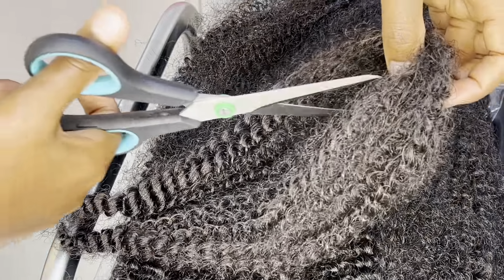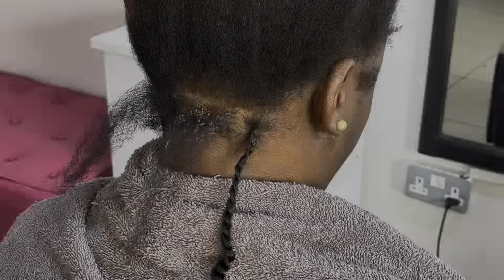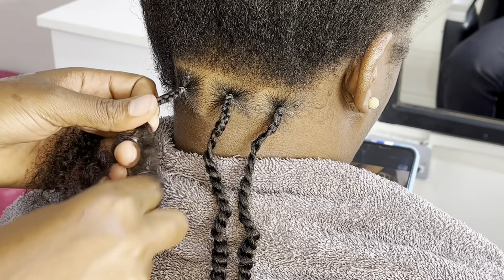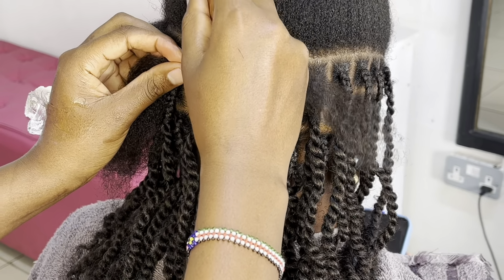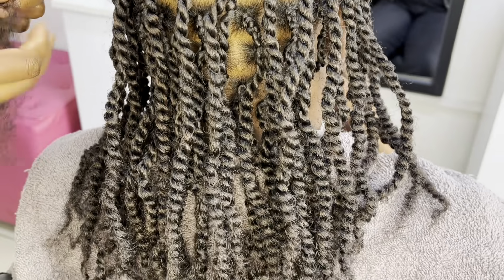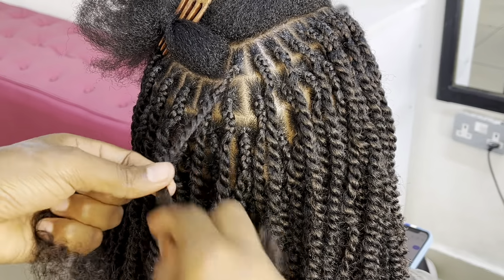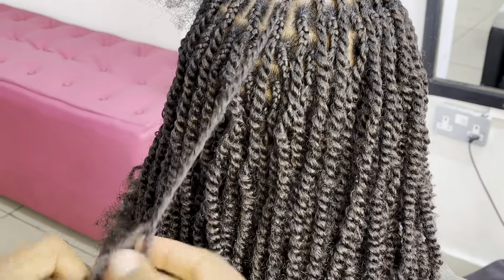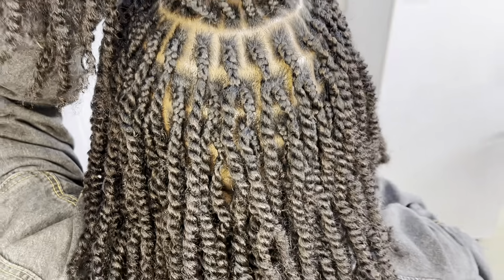How to do mini twists using extensions| trendy natural hair “like” hairstyles.